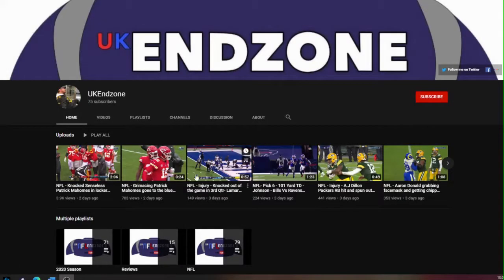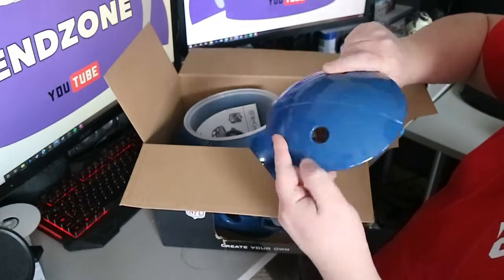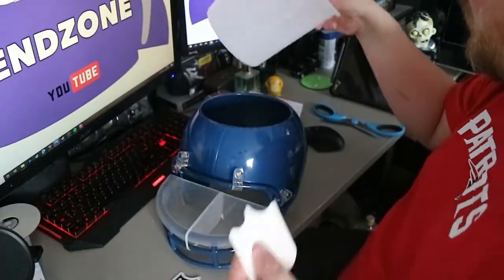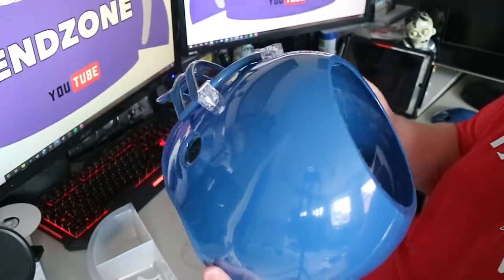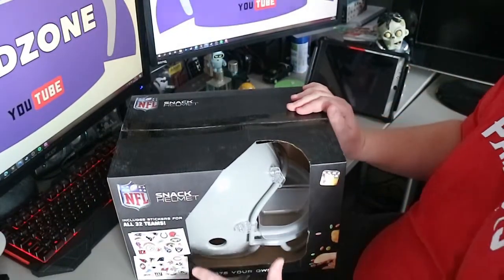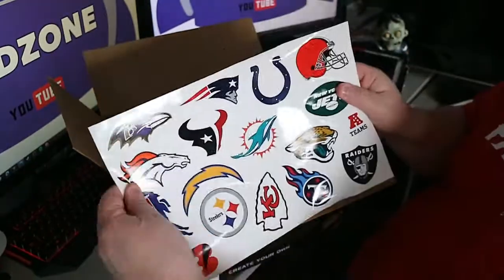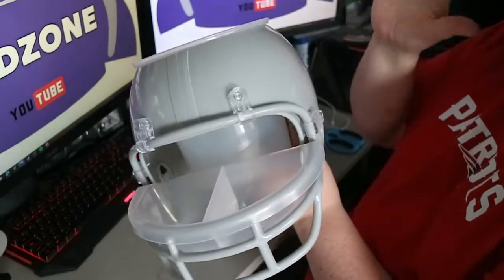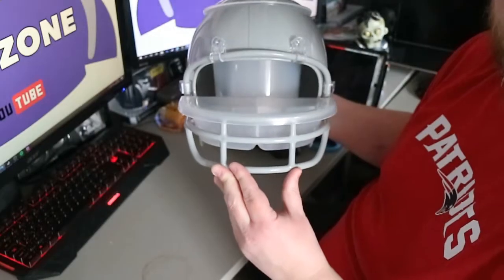NFL LIDL Snack Helmets review 2021 - Limited stock - Get Superbowl Ready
Hi everybody - This is a bonus video as these beautiful pieces of NFL merch are in the UK and at LIDL stores across the land.
I review both the Blue NFL Helmet, along with the Grey (multi team) Helmet. Purchased on the 28/01/2021